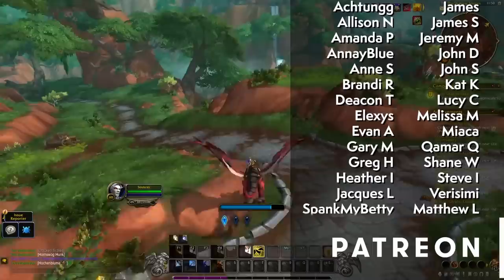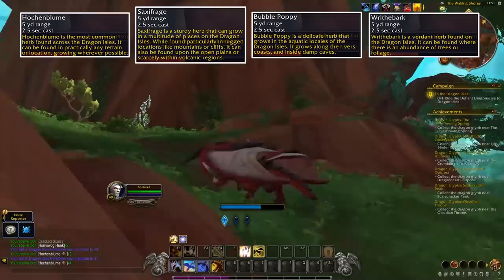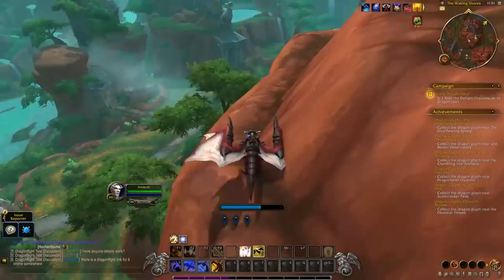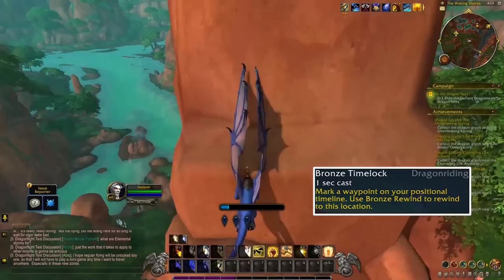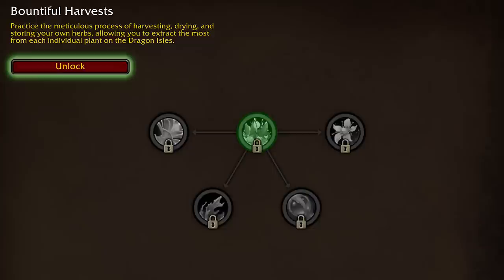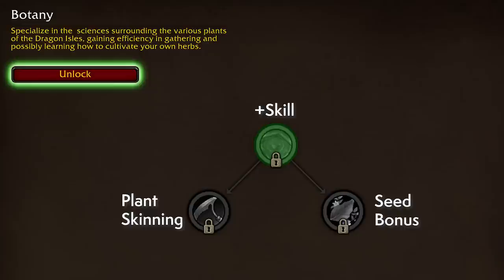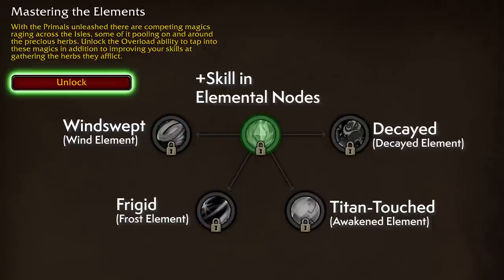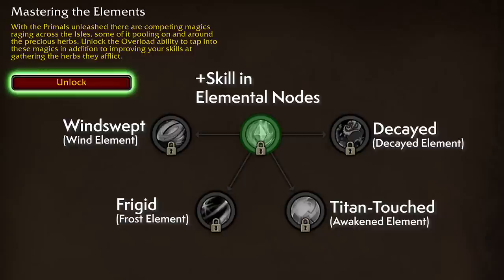Herbalism: Where's The Gold? Dragonflight Profession Preview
An early look at Herbalism, finally making its debut in the Dragonflight Beta!